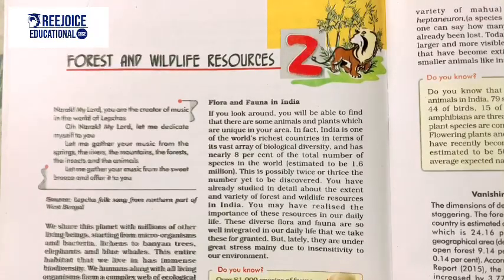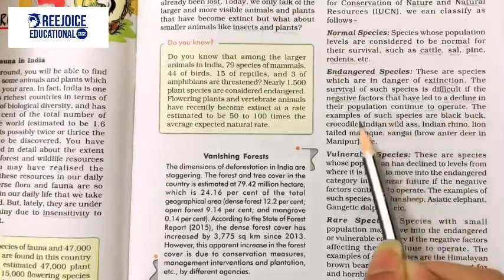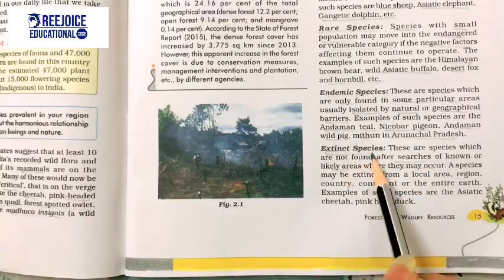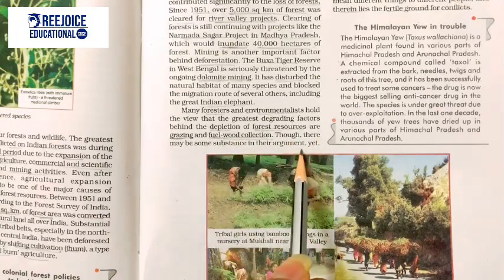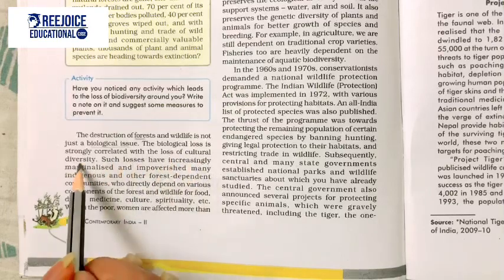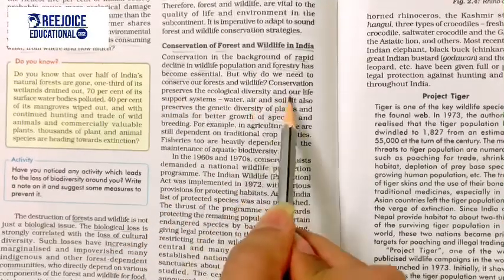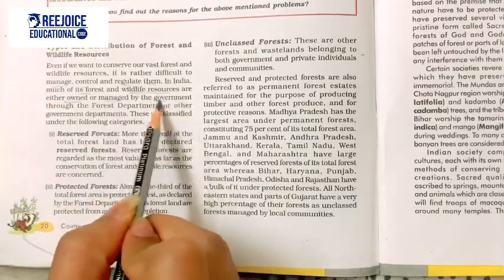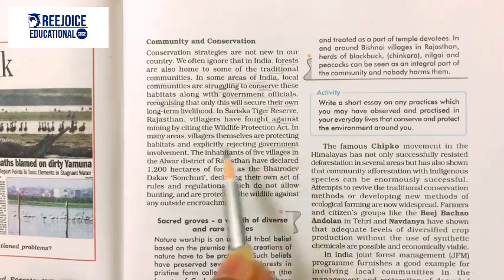10th std CBSE - Social science- Contemporary India - Ch 2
Forest and wildlife resources